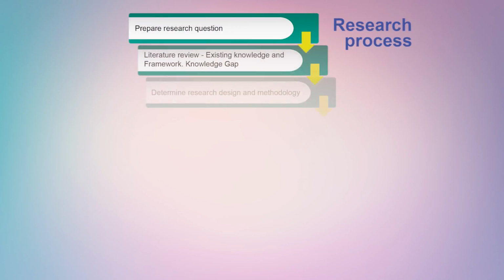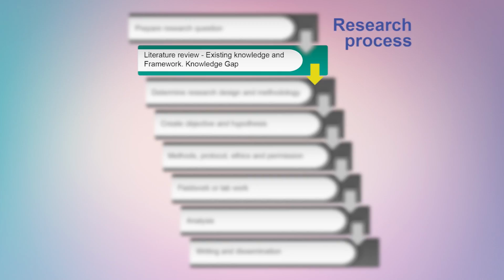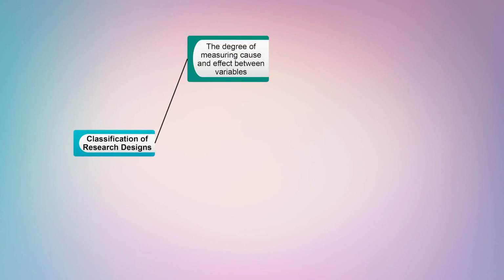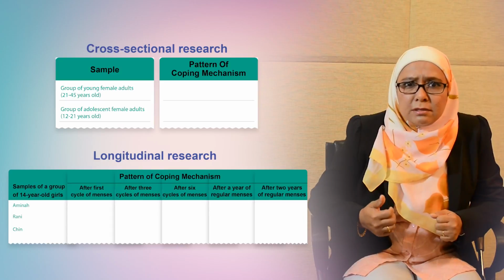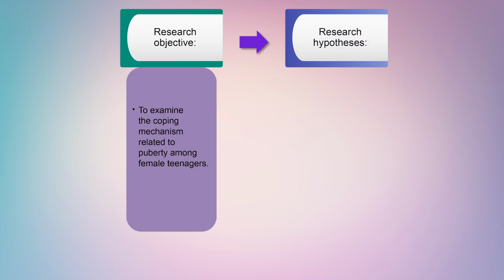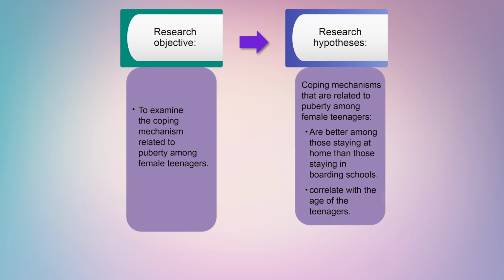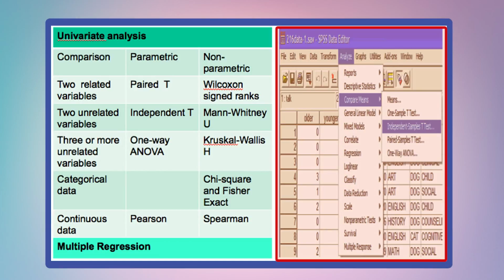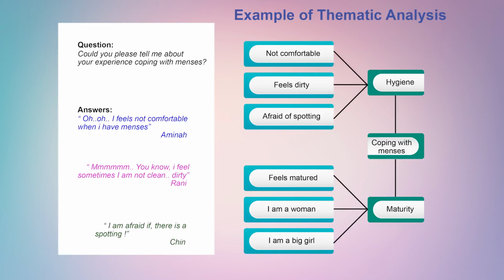[Video Lecture] Research Method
ABPD1303 video01